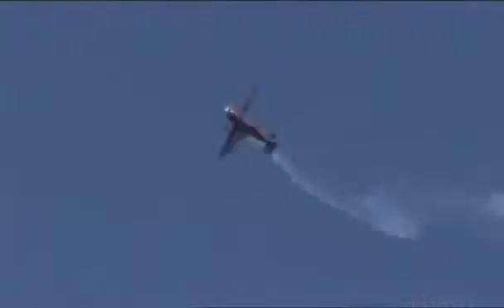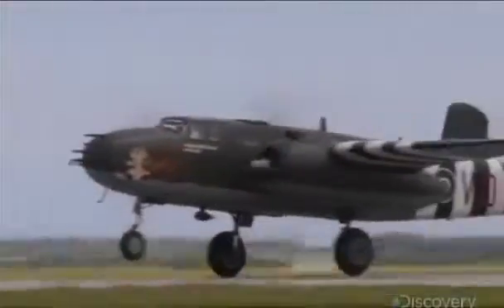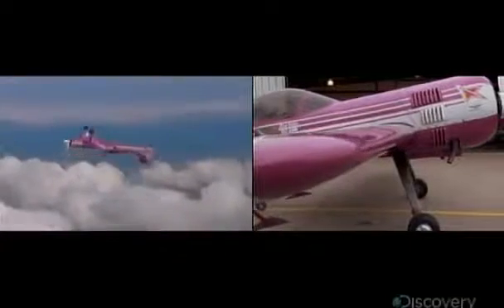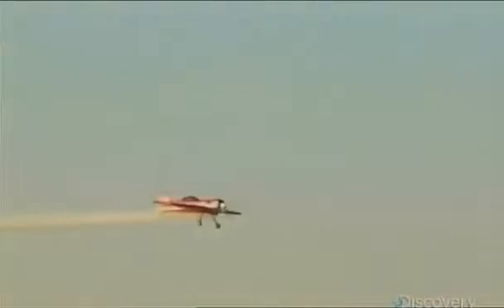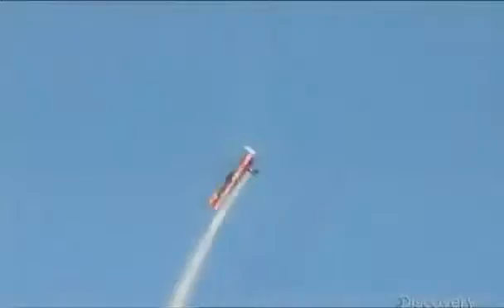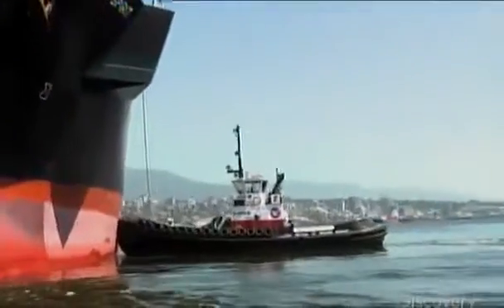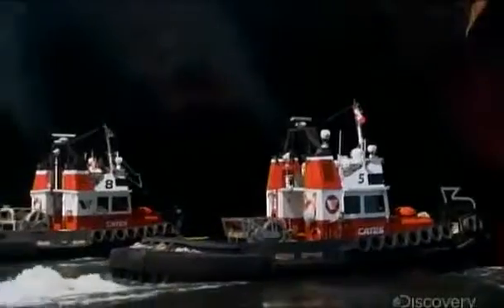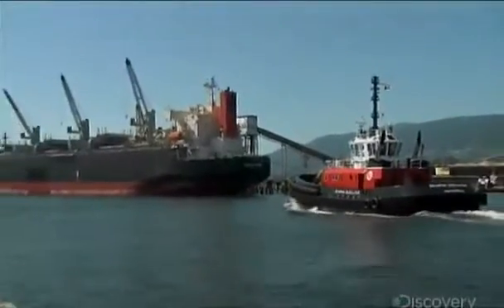109 Aerobatic Stunt Plane Tugboat Fairground Carousel